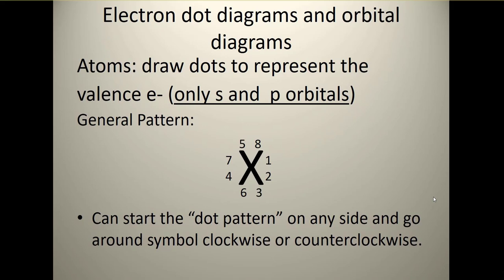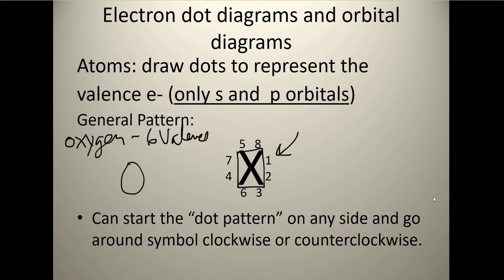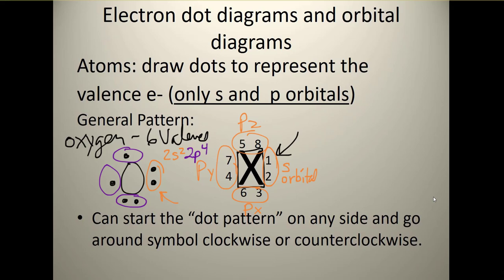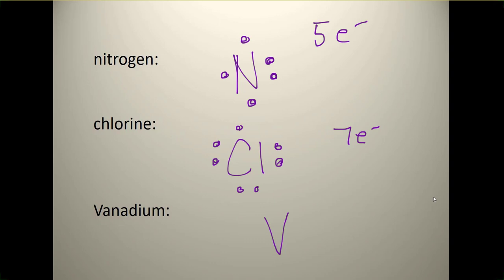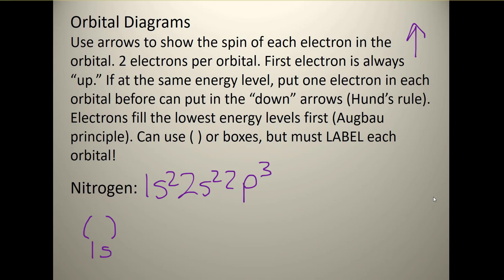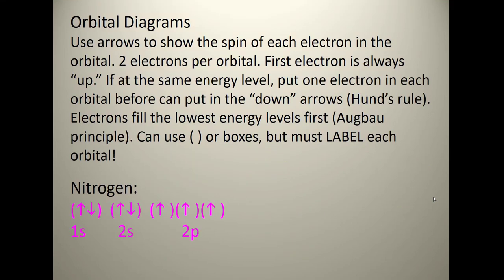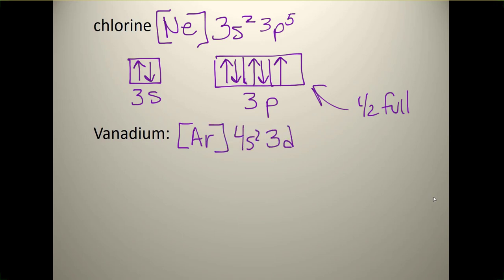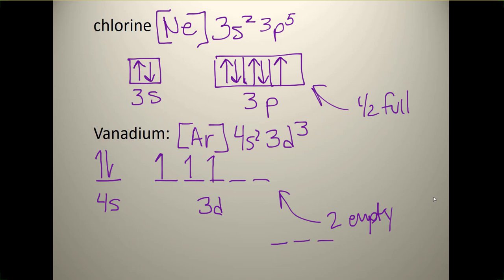6.7 Dot and Orbital diagrams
Dot Diagrams
Orbital Filling Diagrams